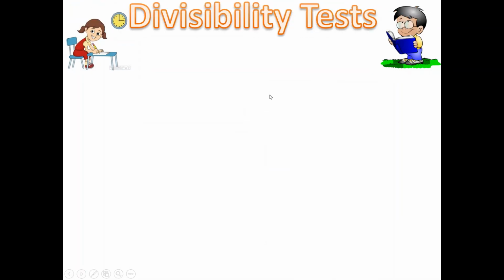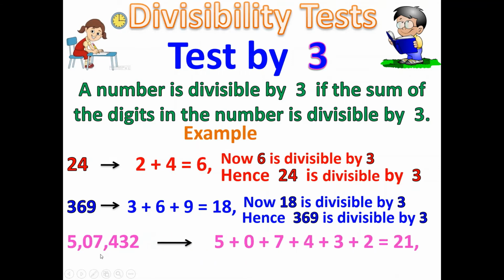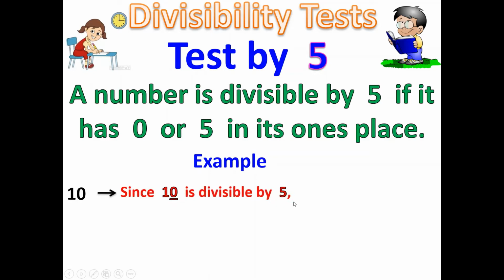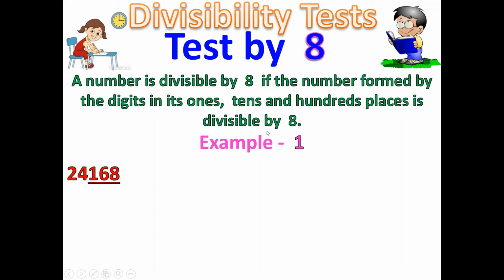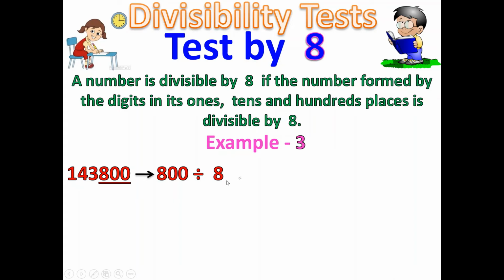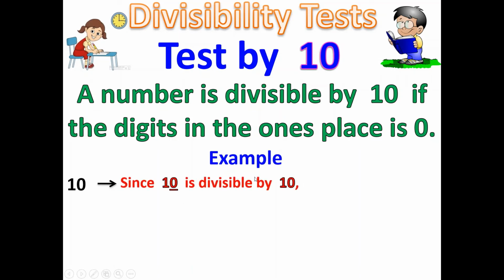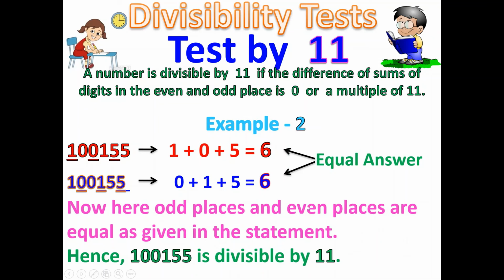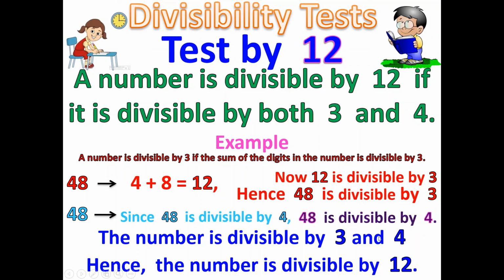Divisibility Tests ( Tricks ) From 2 to 12 Animated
Education purpose channel ➡️ Pro education studio ⬅️